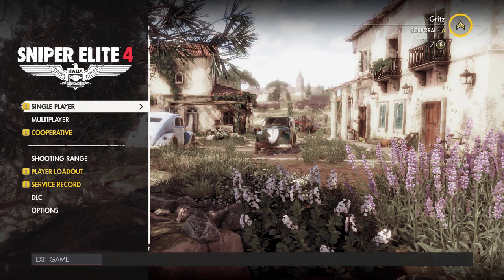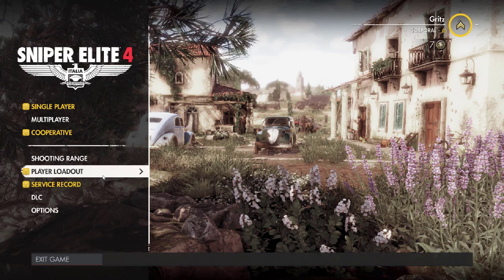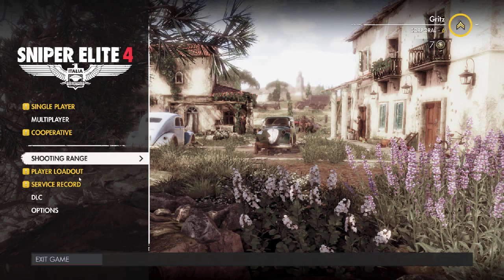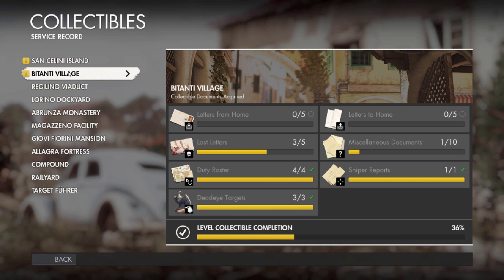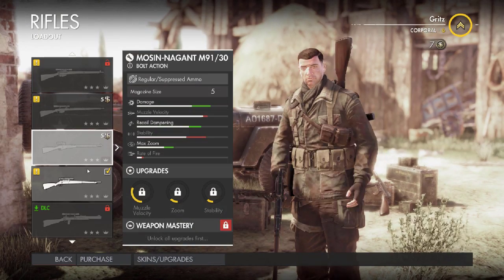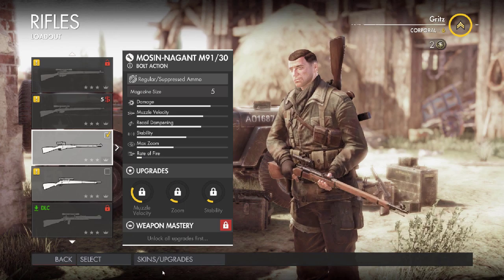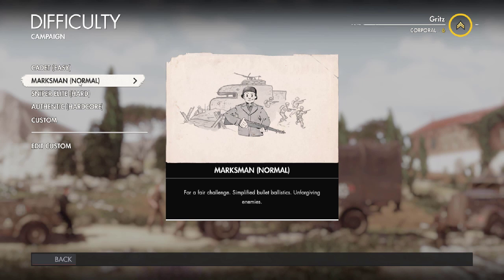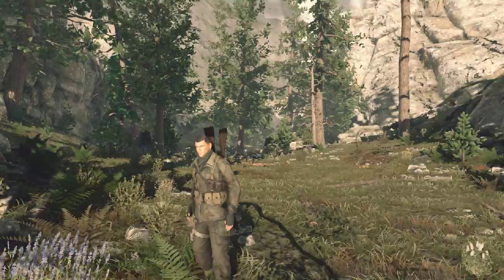Sniper 4 - Regilino Viaduct [1/10]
Hello, My name is Gritz. Here is my Let’s play and Walk-thought of Sniper 4. In this mini series we will need to destroy the Railway Gun, and a downed recon plane.  We will also need to find the film from the plane.  We will also secure several checkpoints and need to destroy and armored car (that was an interesting problem).